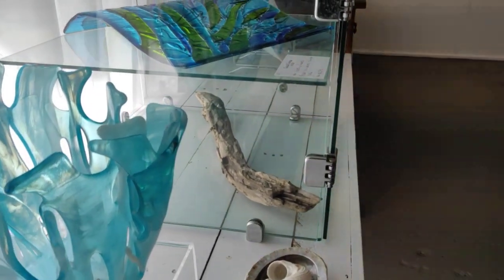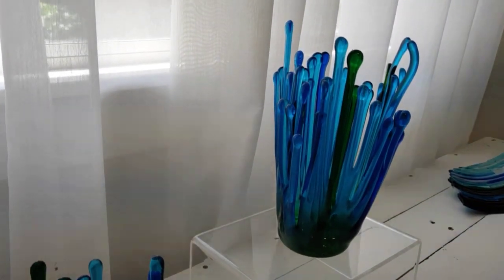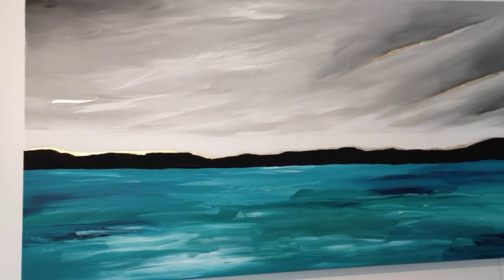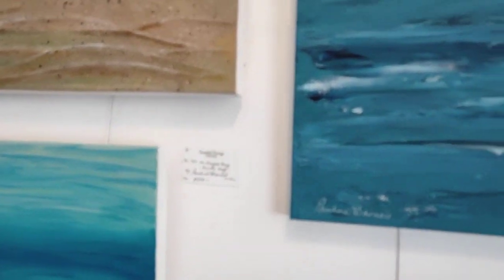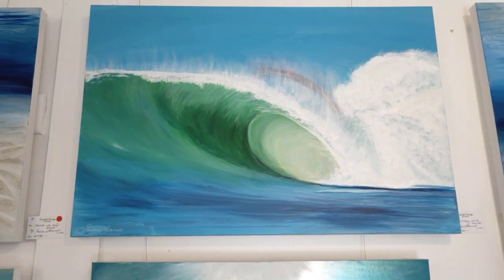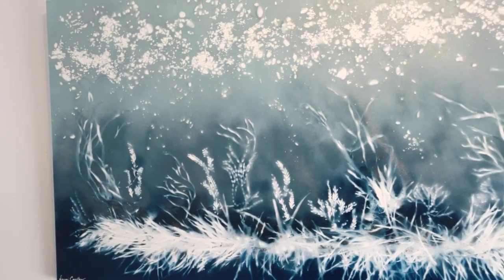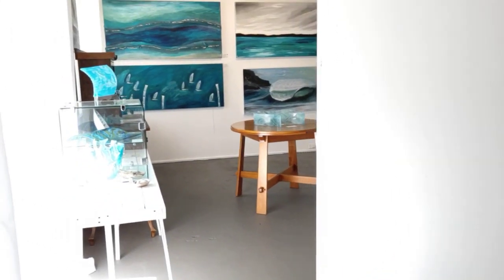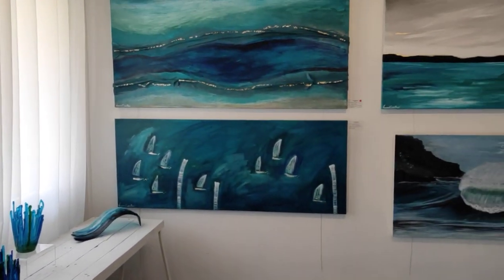Oceana Exhibition Virtual Tour Floor Talk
Take a virtual tour of our Oceana Exhibition as part of the River of Art 2021 Event. Covid-19 lockdown was not going to stop us from sharing our creations with you. When lockdown has lifted and the doors are reopened at Coastal Garage Vintage 149 Beach Road Sunshine Bay, we'll welcome you all to see the art works first hand. Mean while, enjoy the tour and floor talk